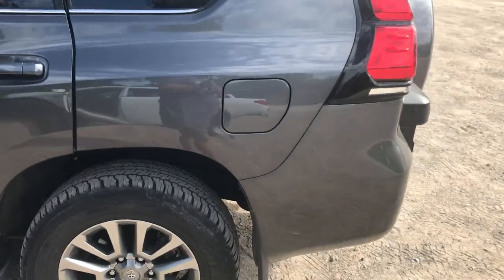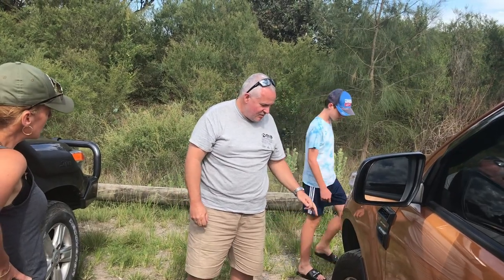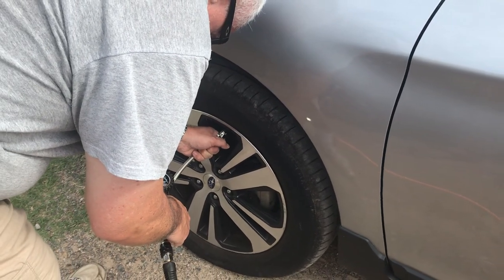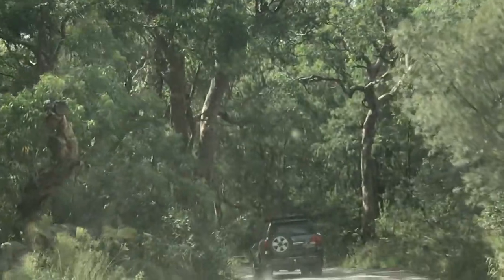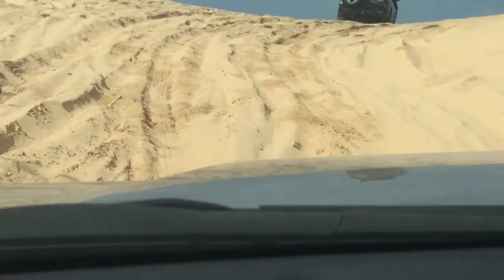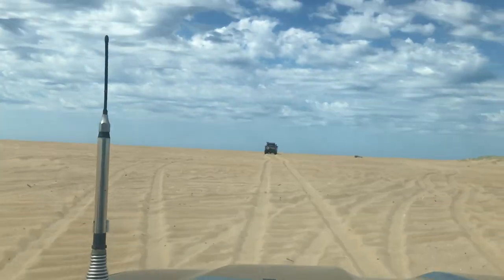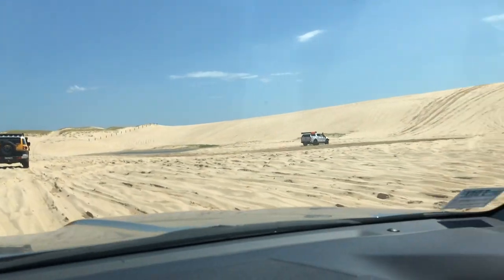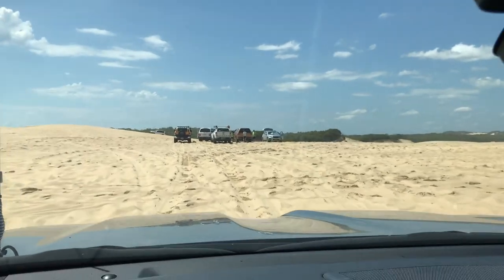Simpson Desert Training Day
Three mates are heading off to cross the Simpson Desert in April and decided a day training on sand at Stockton Beach might be wise. I went along to add a little class and culture while Brad had some of his 4WD Club friends join in. I tested my self recovery ground anchor during the day, that video is also available on this channel. A lot of fun was had, especially once everyone dropped tyre pressures closer to the 15-18psi I had suggested initially. Stockton Beach requires a permit, $33 good for three consecutive days,or $88 for the year, available at the servo near Lavis Land and other outlets.